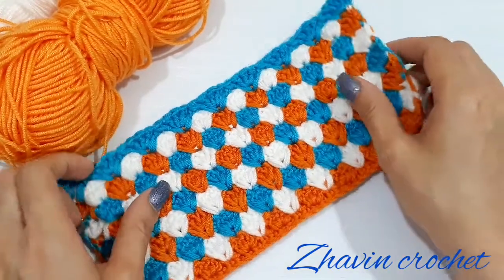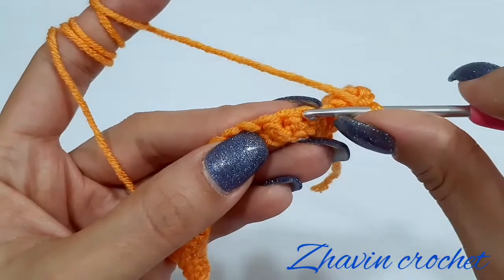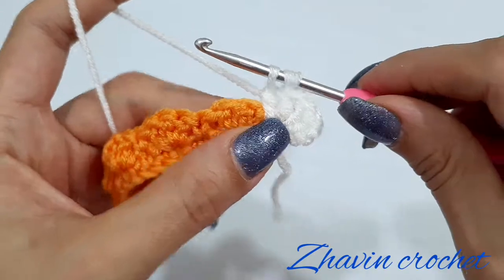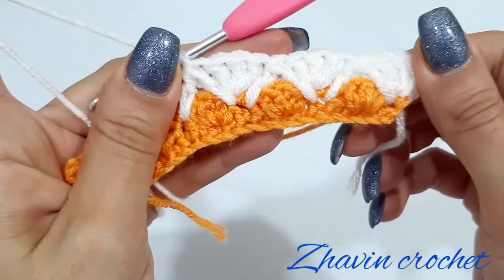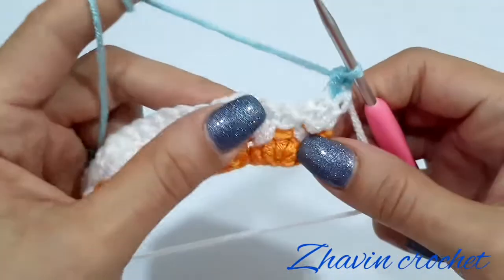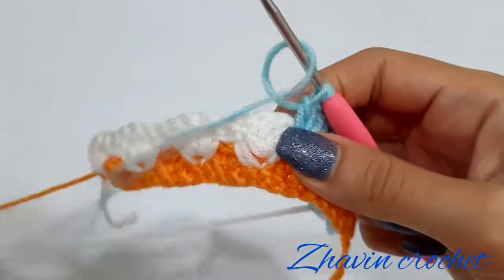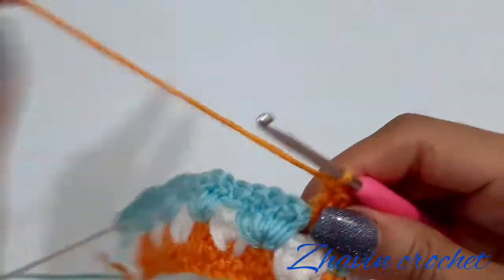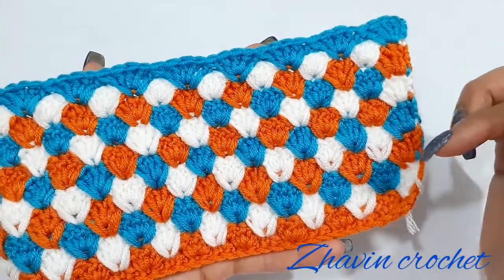beautiful crochet baby blanket pattern with 3 colors🥰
in this tutorial, i want to show you how to crochet easy baby blanket pattern.
it's so  easy to do. there are so many projects you make using it.

beginner crochet stitches
beginner crochet tutorial
easy baby blanket crochet
easy crochet baby blanket